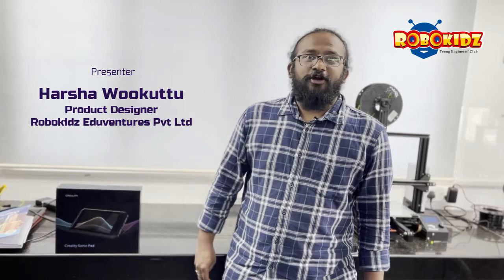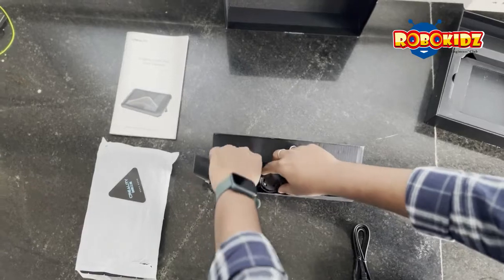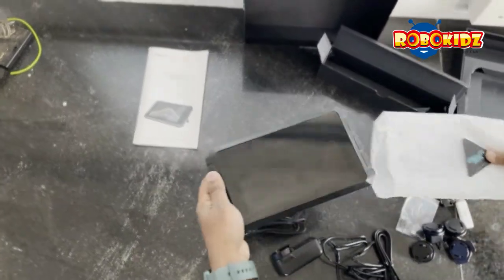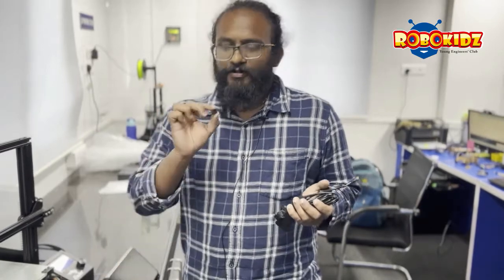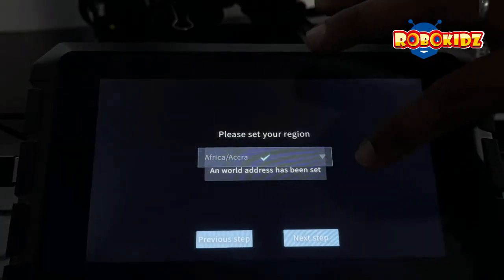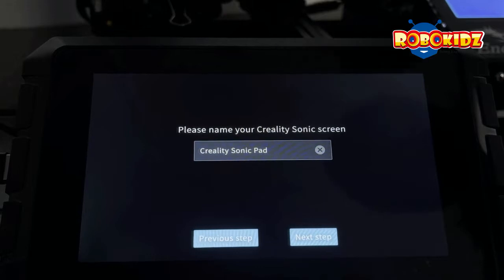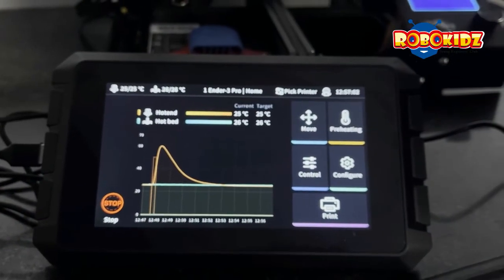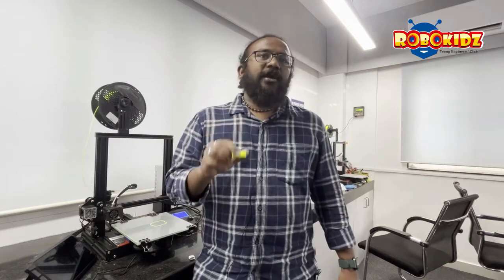Creality Sonic Pad - Unboxing & printing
The above video focuses on unboxing of Creality Sonic Pad, Connection with Ender 3 pro Printer, of Sonic Pad & printing of an object using Sonic Pad & Printer.